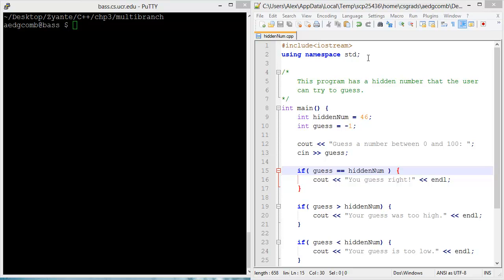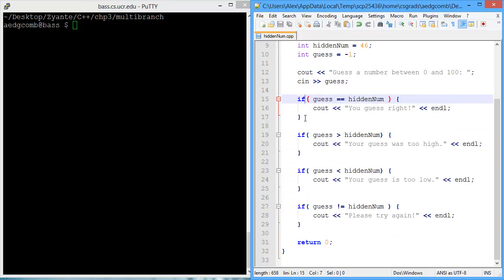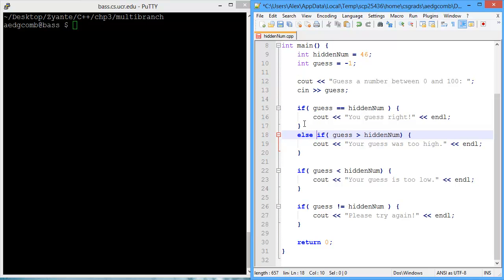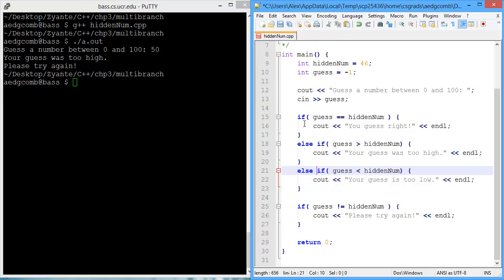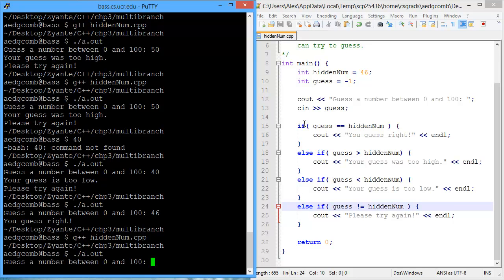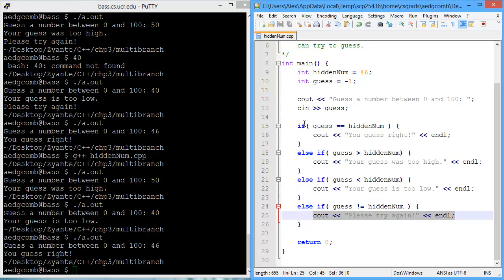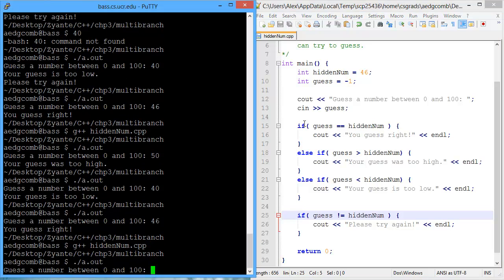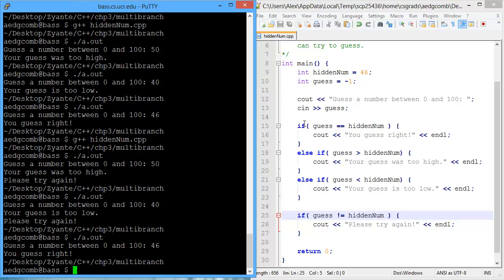Programming example - Multiple branches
This video demonstrates the use of multiple branches by example, including errors made along the way.